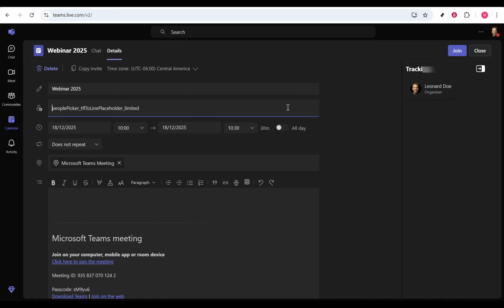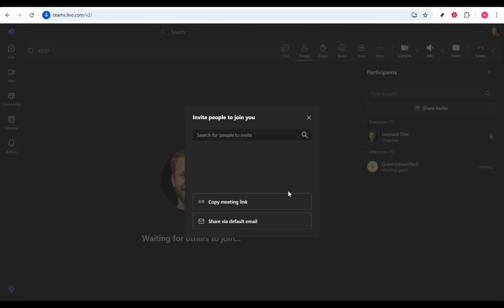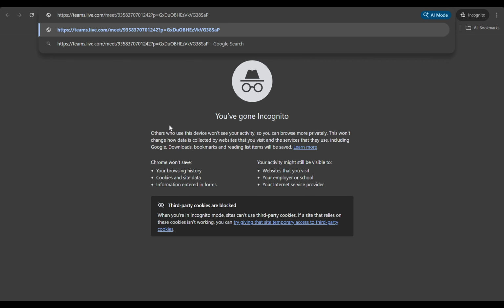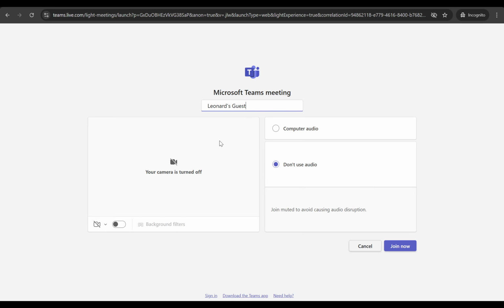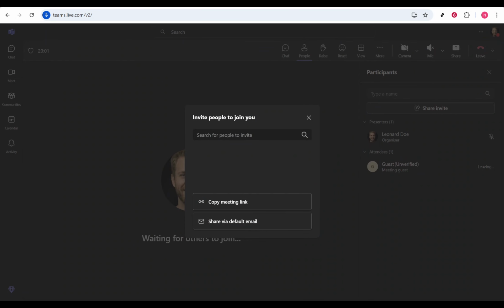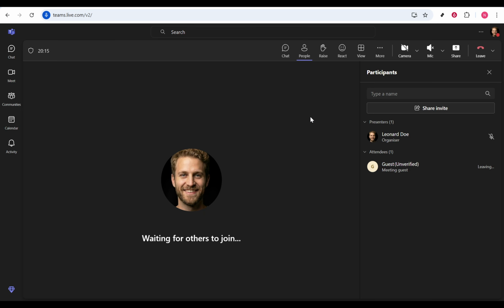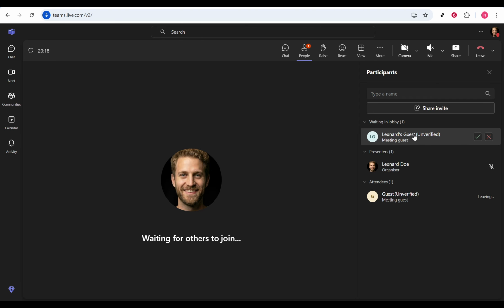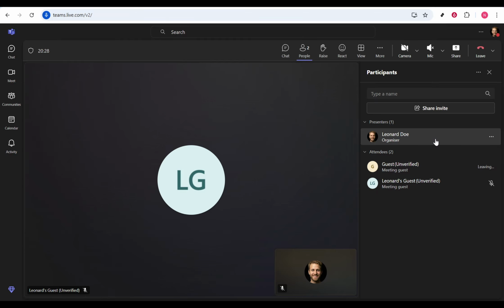How To Invite External Guests To A Microsoft Teams Meeting (2026 Easy Guide)